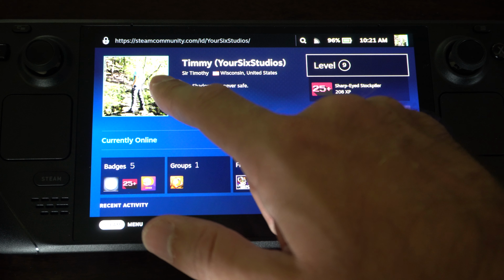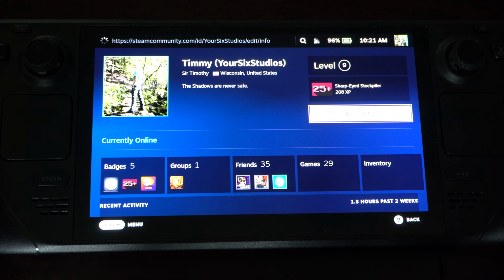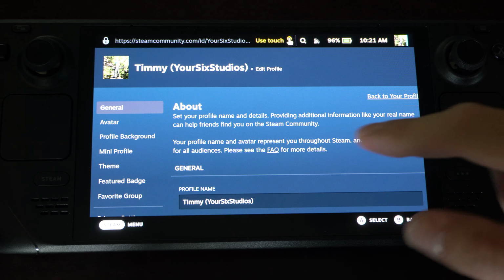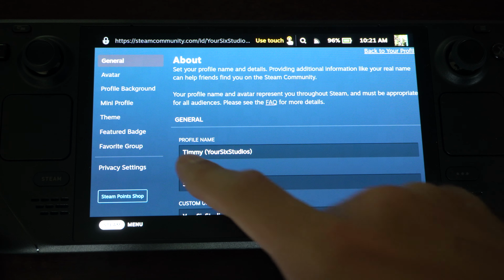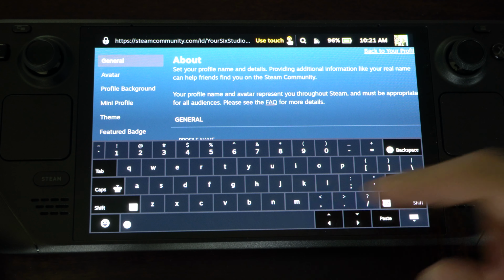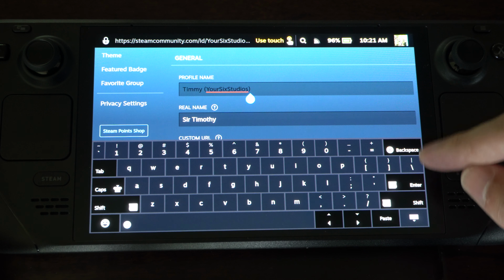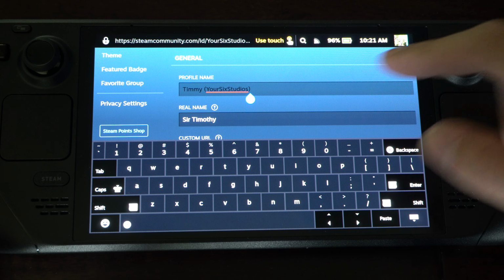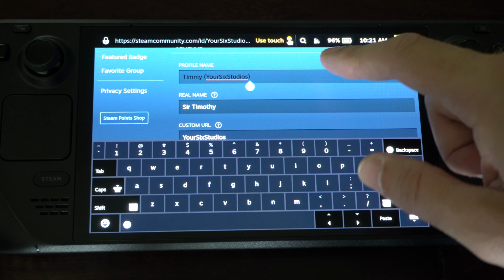How to Change your Profile Name on Steam Deck (Fast Tutorial)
To change your profile name on your Steam Deck, follow these steps:

1. Open the Steam Menu:

Press the Steam button on your Steam Deck to bring up the main menu.

2. Go to Your Profile:

Scroll down and select Profile from the menu.

3. Edit Profile:

Once your profile page opens, press the "Edit Profile" button located near the top right of the screen.

4. Change Your Profile Name:

In the Edit Profile section, you’ll see a field labeled Profile Name.
Delete your current name and enter the new profile name you want to use.

5. Save Changes:

Scroll down to the bottom of the page and click Save to confirm the changes.

Your new profile name will now be displayed on your Steam account, and it will be visible to your friends and other players across Steam, including on your Steam Deck.